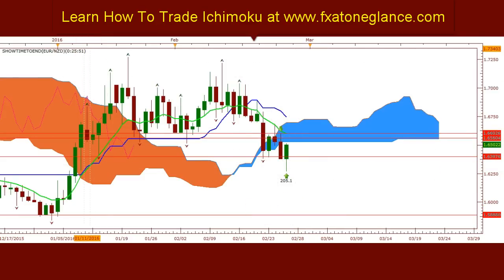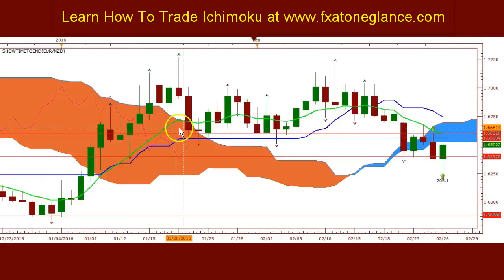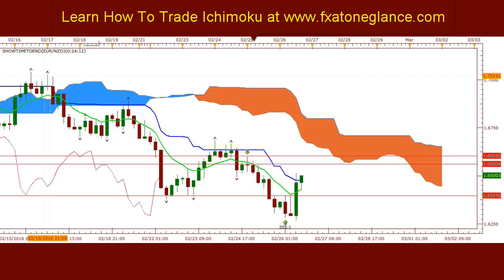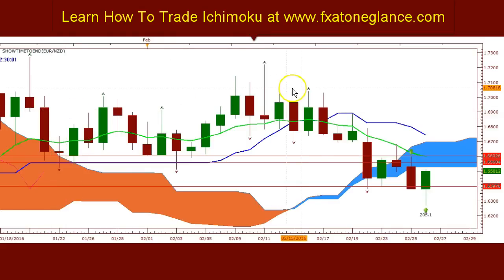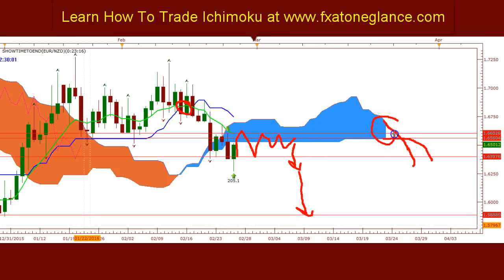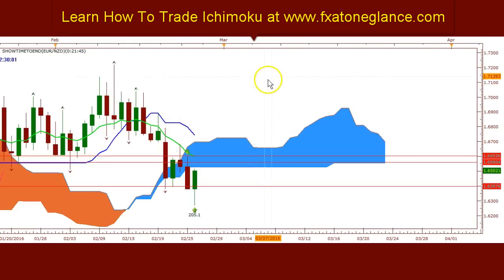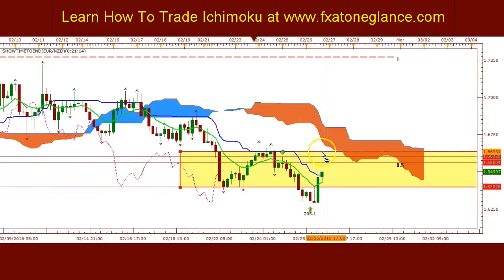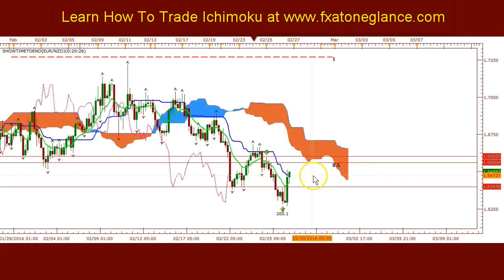EUR vs NZD Trade For 205 Pips Profit 2 26 16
Here is the conclusion of the EUR vs NZD trade setup as i was stopped out of the trade for 205 pips profit. to learn more about trading the Ichimoku Kinko Hyo. God bless!